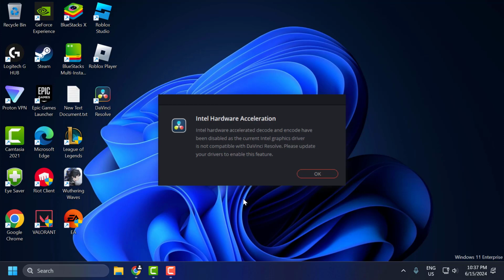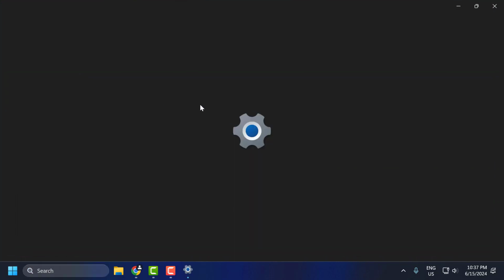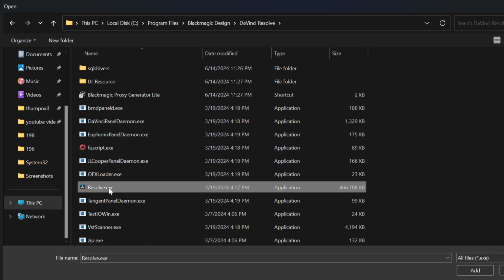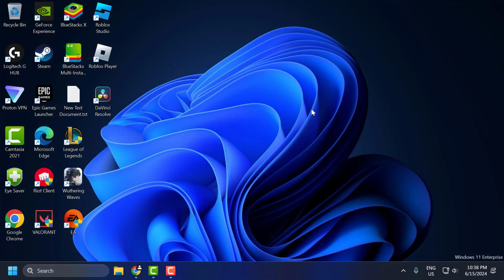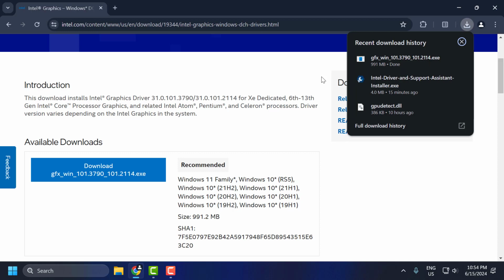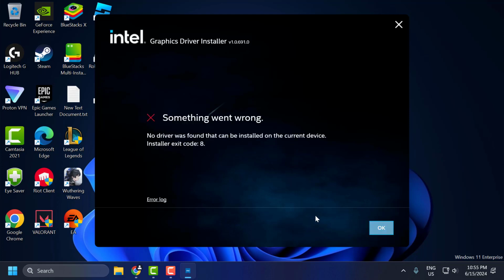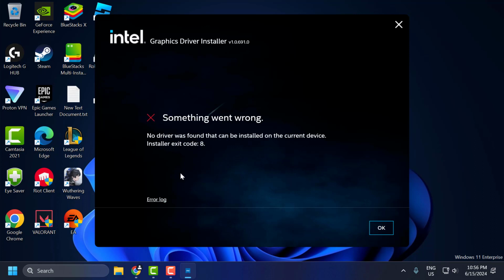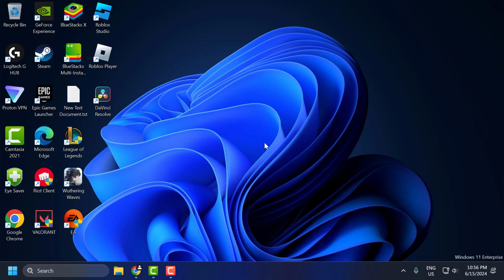How To Fix DaVinci Resolve Intel Hardware Acceleration Error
If you're encountering the Intel hardware acceleration error in DaVinci Resolve, it can hinder your video editing process. This issue typically arises due to outdated or incompatible Intel graphics drivers, improper settings in DaVinci Resolve, or system limitations. To resolve this error, you can update your Intel graphics drivers, adjust the hardware acceleration settings in DaVinci Resolve, and ensure your system meets the software's requirements. Follow these steps to troubleshoot and fix the Intel hardware acceleration error for a smoother editing experience.